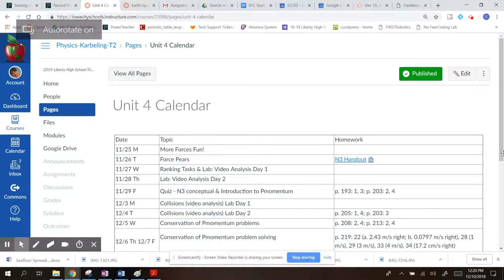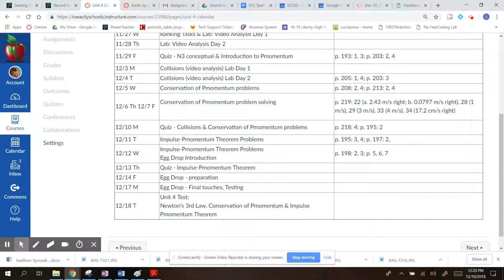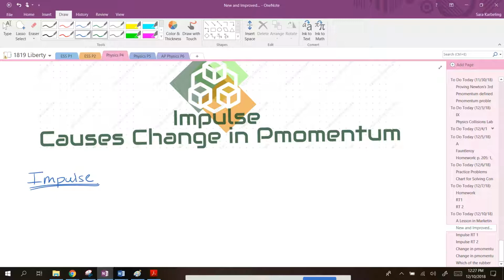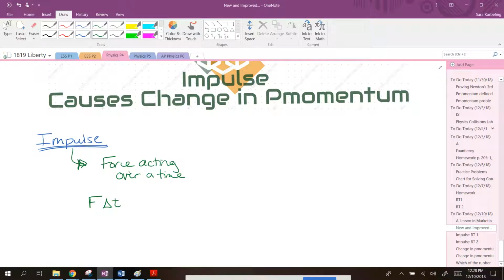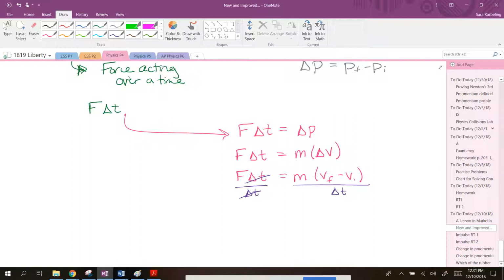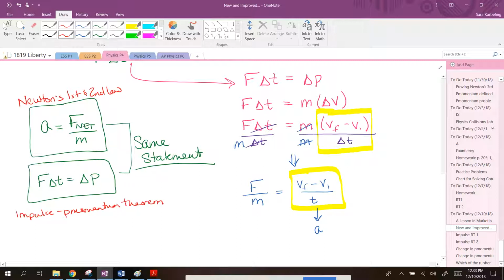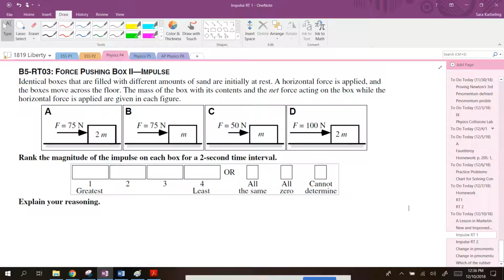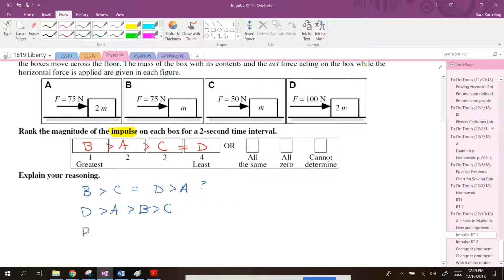Physics 12/10/18 Impulse Pmomentum Theorem